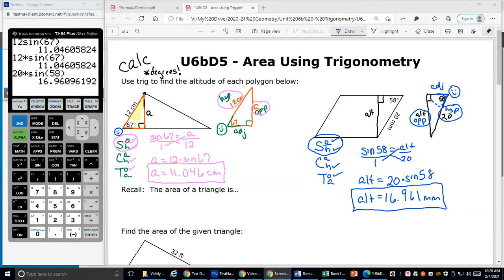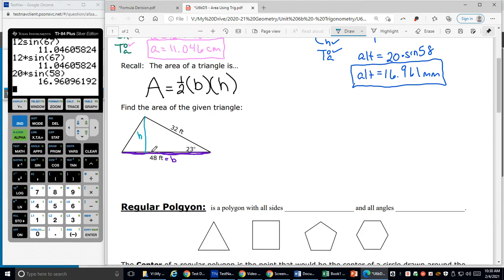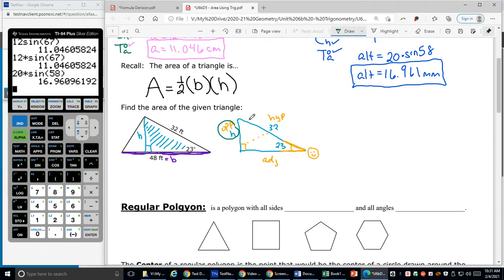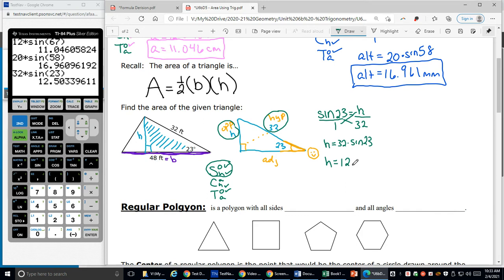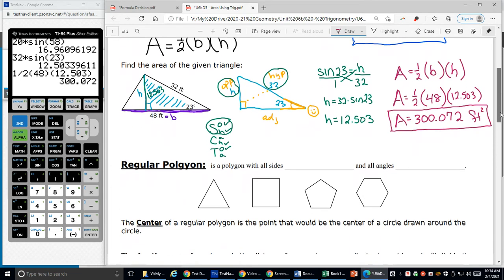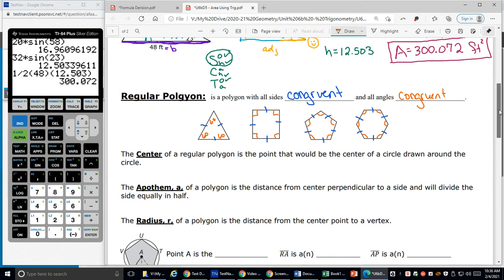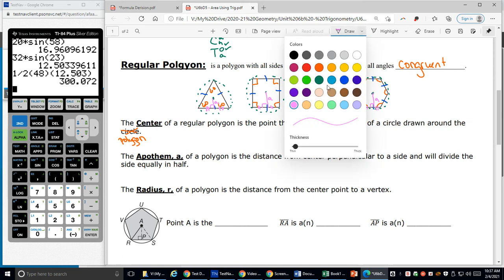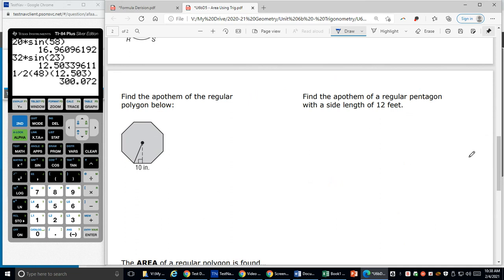U6bD5 Area Using Trig Part 2